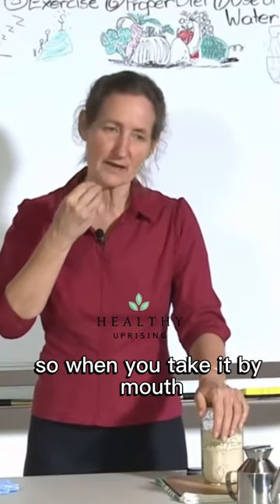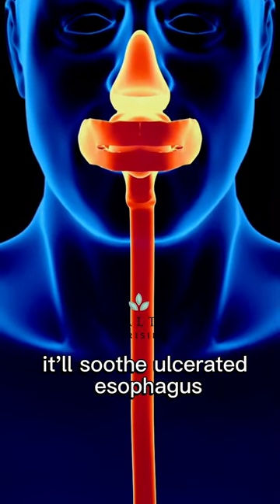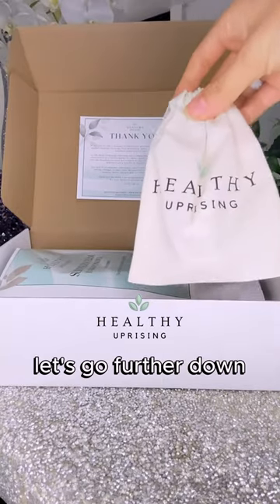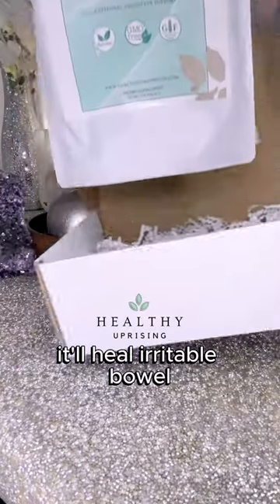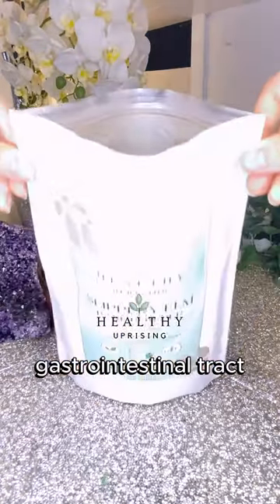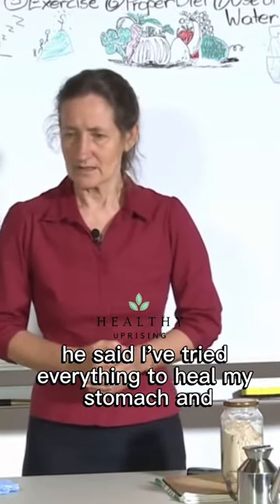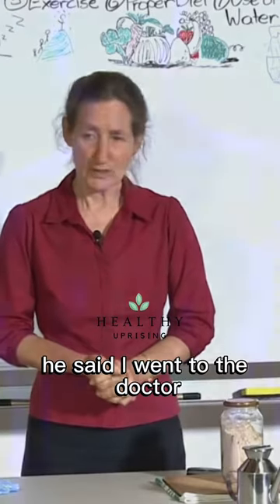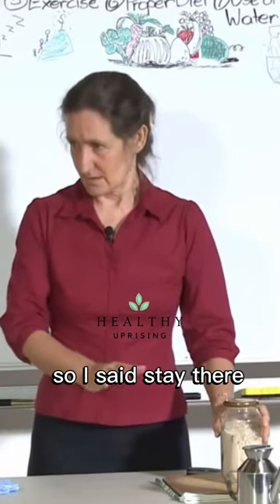Healing Wonders of Slippery Elm: Multifaceted Benefits for Digestive Health, and Respiratory Relief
Slippery Elm is renowned for its mucilage content, providing a variety of potential health benefits:

Digestive Support: Slippery Elm is often used to soothe and coat the digestive tract, potentially alleviating symptoms of conditions like acid reflux, gastritis, and irritable bowel syndrome (IBS).

Throat and Respiratory Relief: Due to its mucilaginous properties, Slippery Elm may help ease throat irritation and coughing by forming a protective layer in the respiratory system.

Gastrointestinal Healing: It's believed to have mild laxative effects, promoting regular bowel movements and aiding in the overall health of the gastrointestinal system.

Anti-Inflammatory Properties: Slippery Elm contains compounds with anti-inflammatory effects, contributing to the reduction of inflammation in various parts of the body.

Wound Healing: Topical applications of Slippery Elm have been used to support the healing of wounds, burns, and skin irritations.

Nutrient Absorption: It may enhance nutrient absorption in the intestines, supporting overall nutritional intake.

Weight Management: Some studies suggest that Slippery Elm may aid in weight management by promoting a feeling of fullness.

As with any herbal remedy, individual responses can vary, and it's advisable to consult with a healthcare professional, especially if you have pre-existing health conditions or are taking medications. Slippery Elm is available in various forms, including teas, capsules, and powders, and its usage should be guided by appropriate recommendations.

Here are additional potential benefits of Slippery Elm:

Heart Health: Slippery Elm may help lower cholesterol levels, contributing to heart health and reducing the risk of cardiovascular issues.

Immune System Support: The antioxidants present in Slippery Elm may help support the immune system, protecting the body against oxidative stress.

Detoxification: Some proponents believe that Slippery Elm's mild laxative effects aid in detoxifying the body by promoting regular elimination and waste removal.

Urinary Health: Slippery Elm is thought to have diuretic properties, potentially promoting healthy urine flow and supporting urinary tract health.

Joint Health: Its anti-inflammatory properties may extend to providing relief for joint conditions, contributing to improved mobility and comfort.

Blood Sugar Regulation: Preliminary research suggests that Slippery Elm may help regulate blood sugar levels, making it potentially beneficial for individuals with diabetes.

Oral Health: Due to its mucilage content, Slippery Elm may be used to soothe oral irritations and promote gum health.

Stress Reduction: Slippery Elm's calming effects on the digestive tract may indirectly contribute to stress reduction, as the gut-brain connection is increasingly recognized.

As with any herbal remedy, it's crucial to approach its usage with caution, be aware of potential interactions with medications, and seek guidance from a healthcare professional, particularly if you have specific health concerns. Slippery Elm can be a valuable addition to a holistic approach to well-being, but individual responses can vary.